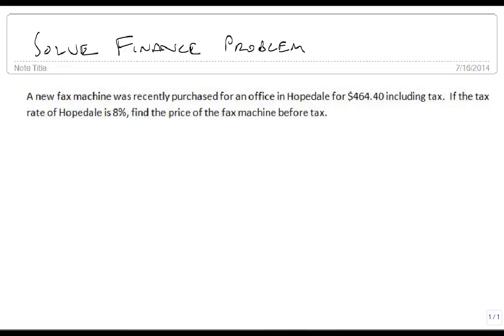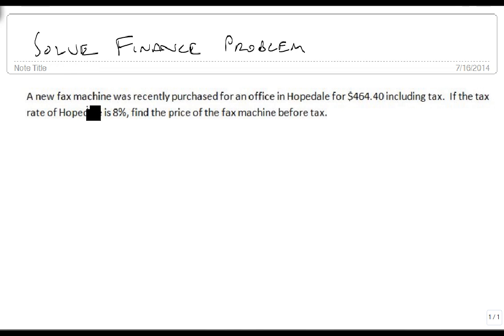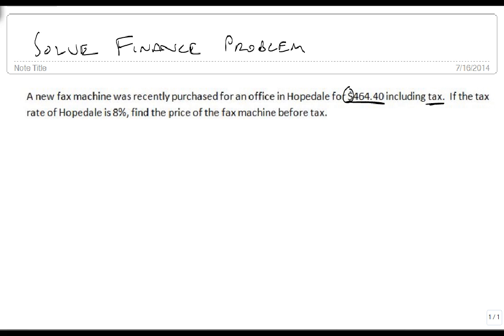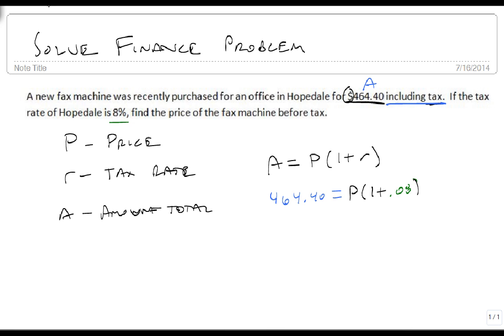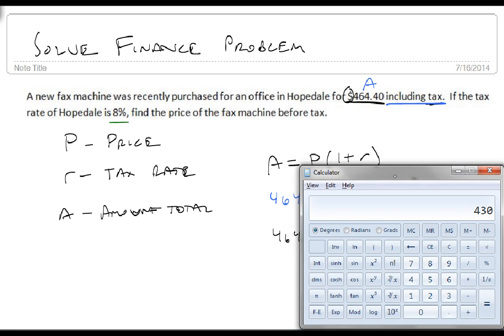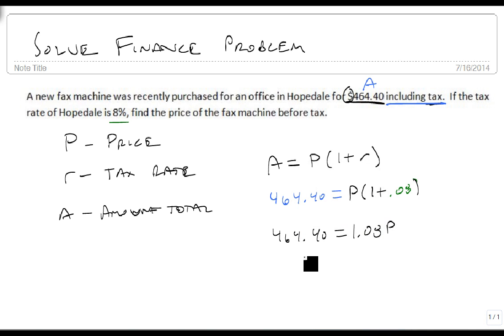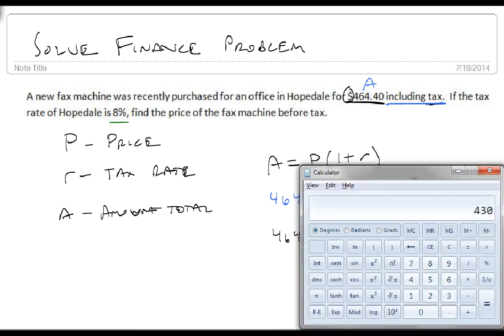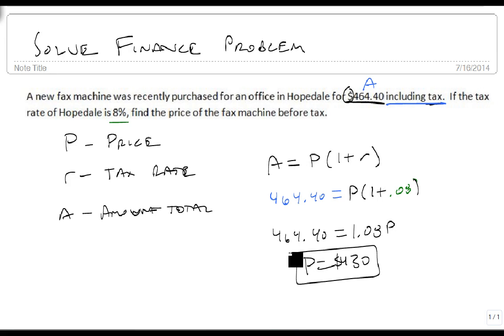Solve Finance problems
This video shows how to apply the steps to solving applied problems to finance problems.